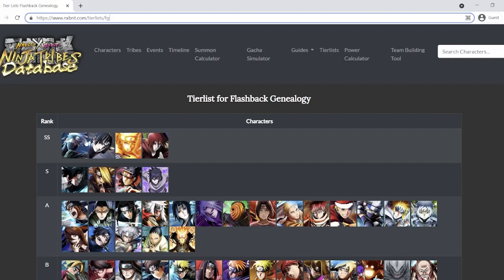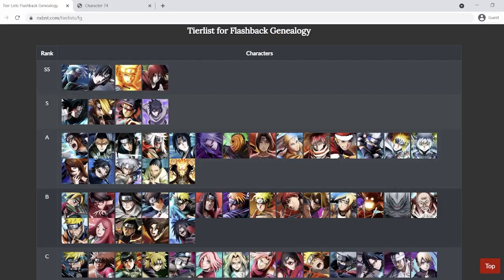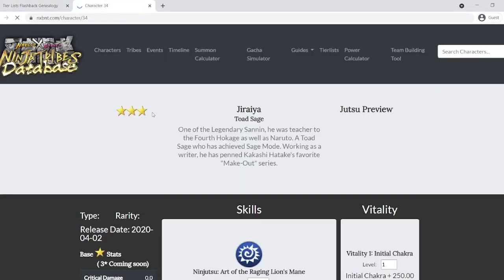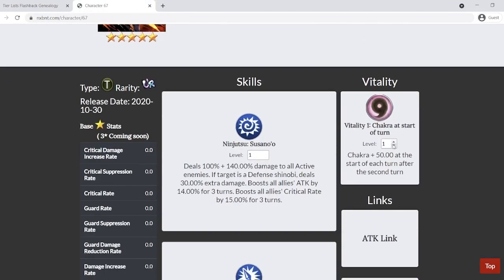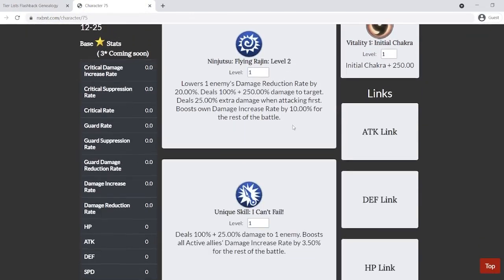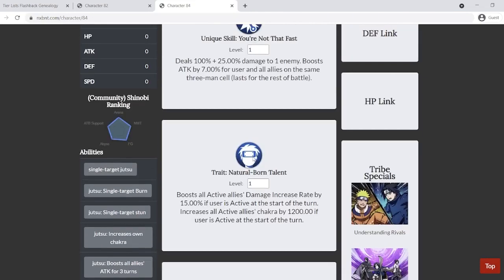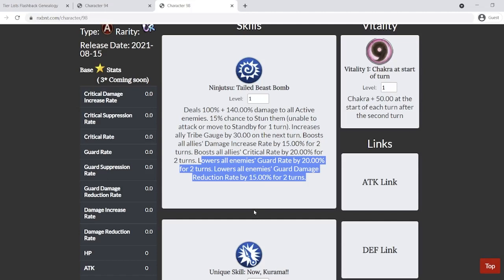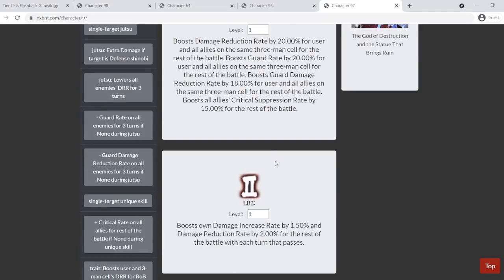FULL FG Tier List Walkthrough: Everything You Need to Know, Updated!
Please make sure to read the disclaimers on the screen after my intro finishes to not misinterpret information.
Today we'll be continuing with the new series where I cover the full updated unit tier list since the 1.5 anniversary for every game mode, and flashback genealogy is up next.
Intro clip created by Itsuki from S16 sourced from various anime